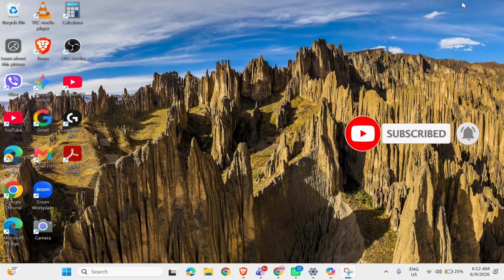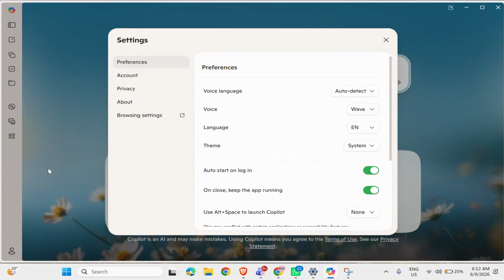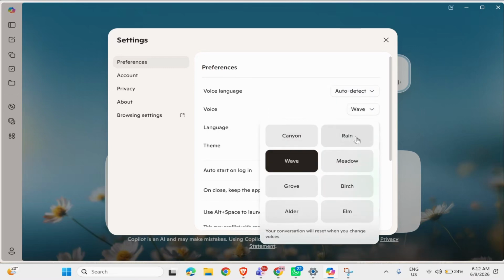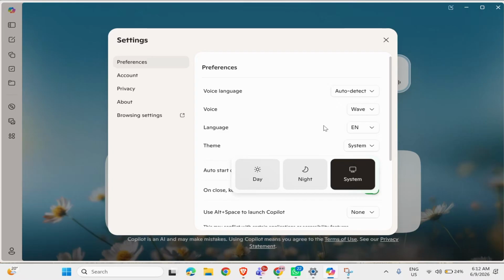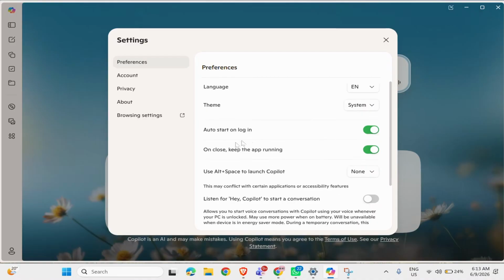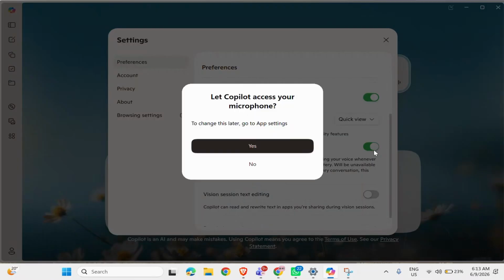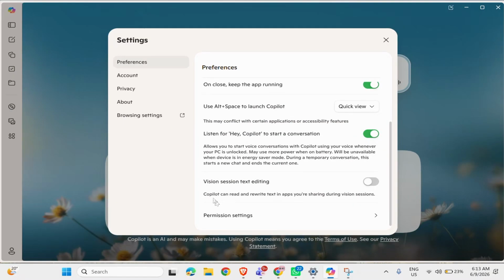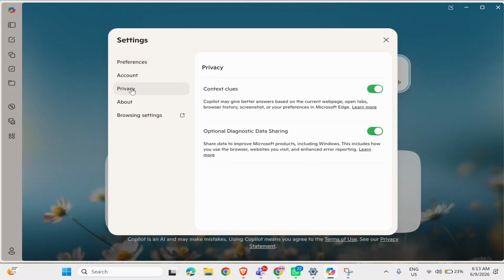How To Use Copilot System Settings ?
Hello Guys,

How To Use Copilot System Settings ?: Welcome to our step-by-step guide on "How To Use Copilot System Settings!" If you want to manage and control your Windows settings using Microsoft Copilot, this video is for you. In this tutorial, we’ll show you how to use Copilot system settings, change Windows settings with AI, and access various system controls using Microsoft Copilot. Whether you want to adjust display settings, enable features, or simplify everyday tasks, these steps will help you make the most of Copilot on your Windows PC.

In this video, we will show:
How to change Windows settings with Copilot
How to access system controls using Microsoft Copilot
How to manage PC settings with AI
How to use Copilot on Windows for everyday tasks

What you'll learn:
How do I use Copilot system settings?
Can Microsoft Copilot change Windows settings?
How to manage system settings with Copilot?
How to control Windows features using AI?
What can Copilot do in Windows settings?